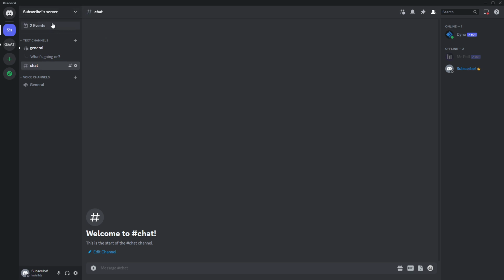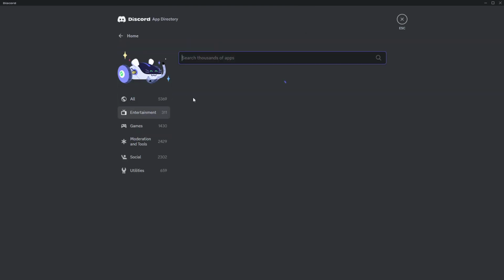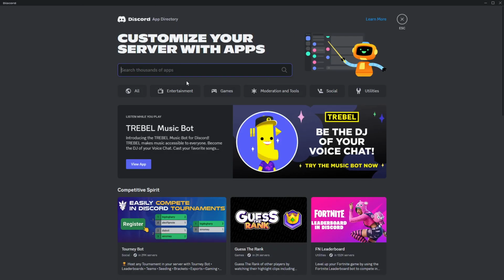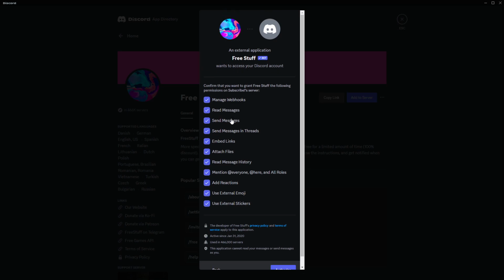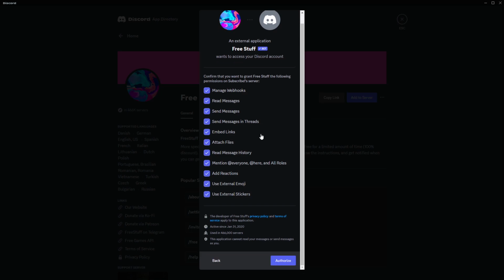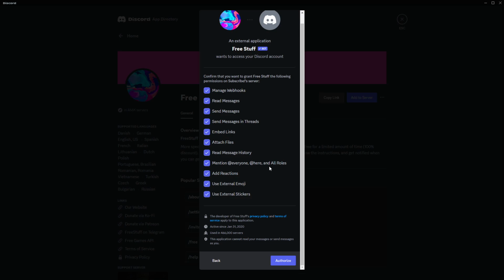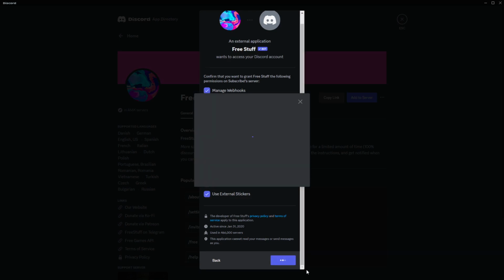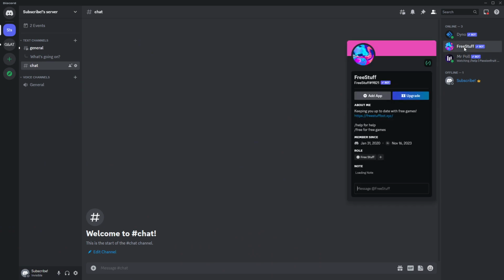How to Invite Bot to Your Server on DISCORD?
Bring a bot into your Discord server by following this quick tutorial on how to invite it. Visit the bot's website or use a public bot invite link, select the server where you want to add the bot, and follow the provided instructions to complete the invitation process. Dive into the world of bot functionality, enhancing your Discord server with useful features and automation. Join us as we guide you through the process of inviting a bot to your server on Discord, making it a seamless and quick addition to your community.